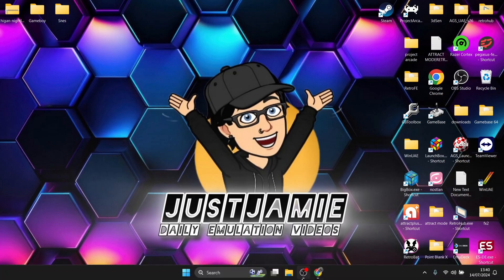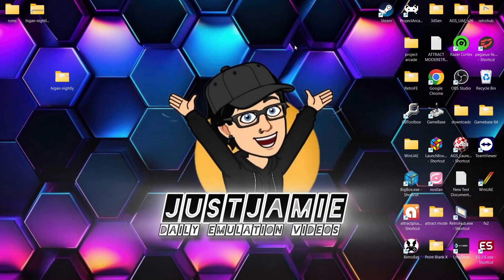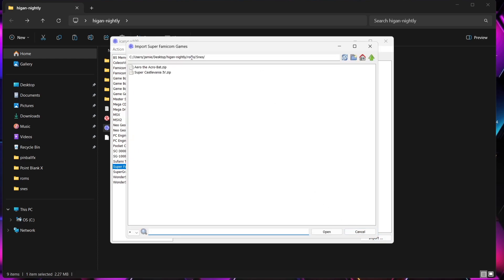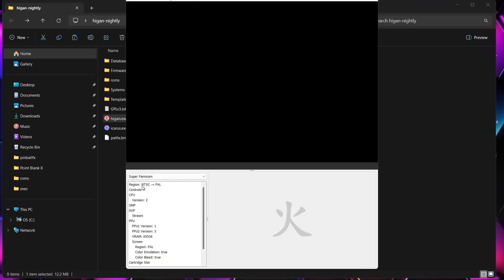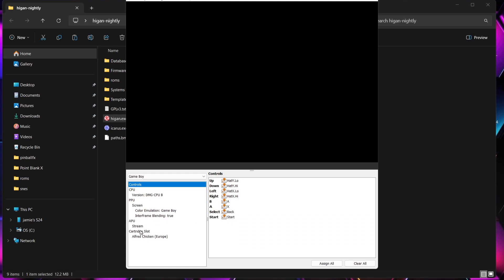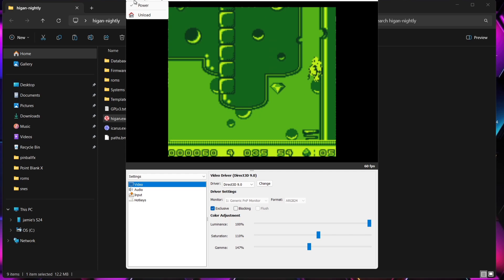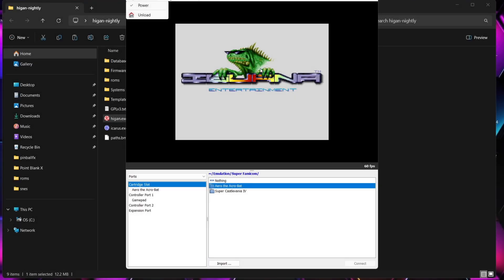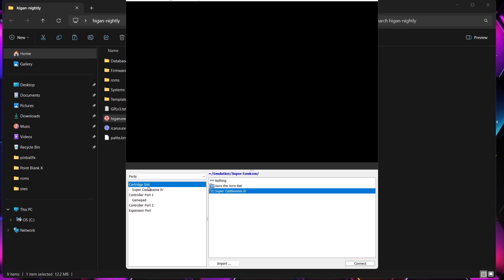Higan Multi-Emulator Setup Guide For Windows PC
Today, we are setting up perhaps the very best multi emulator around. Higan. As always. this is explained simple and straight to the point.

Instagram.com/justjamieretro
More Retro Gaming Frontend Setup Guides Here:
BizHawk is a multi-system emulator written in C#. BizHawk provides nice features for casual gamers such as full screen, and joypad support in addition to full rerecording and debugging tools for all system cores.